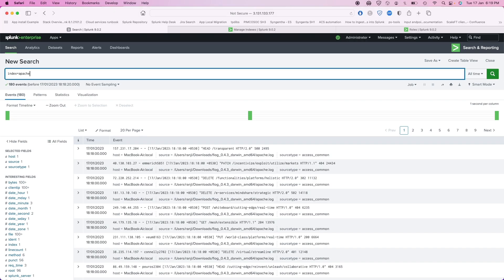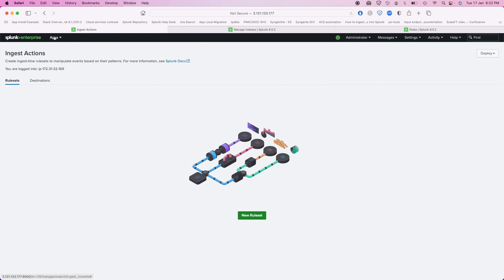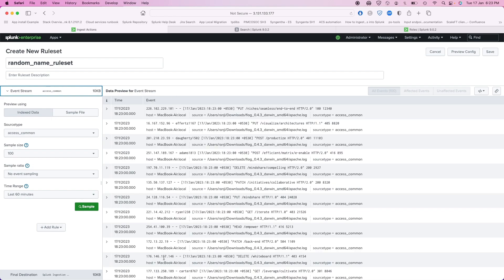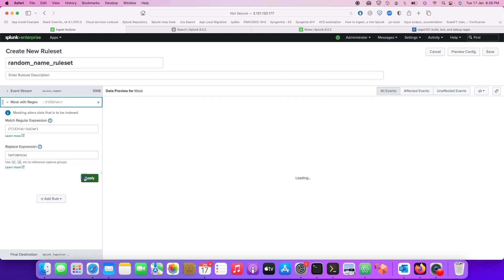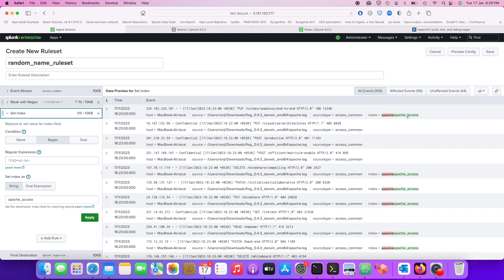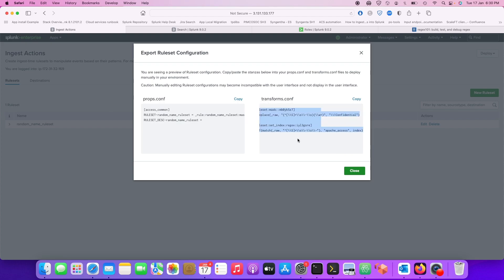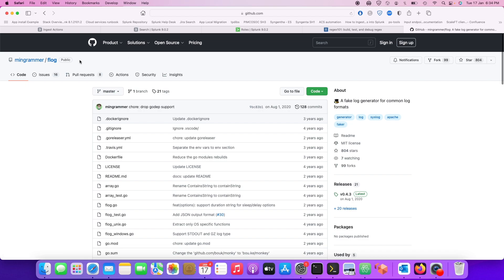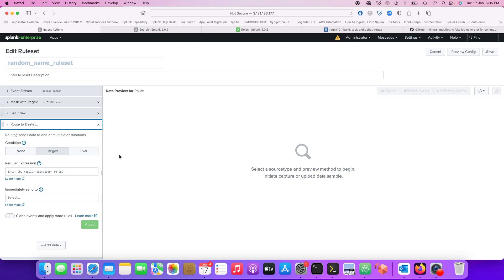Splunk Ingest Action for routing and Masking data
Splunk released a feature called ingest action with the release of Splunk 9. You could do a few activities like routing data to S3, Masking data and sending data to other indexes. In the future splunk may add more features to ingest action which would enable customers to manipulate their data further.